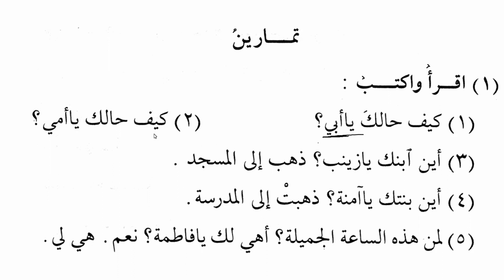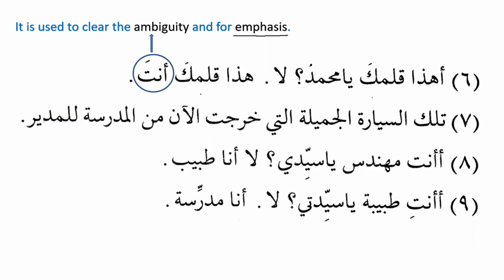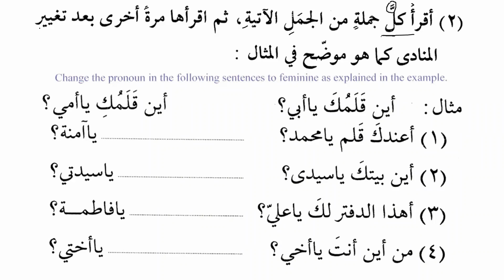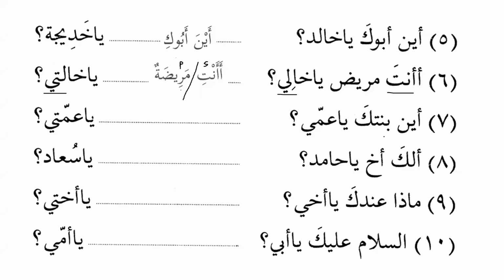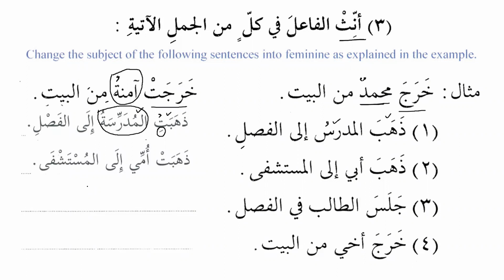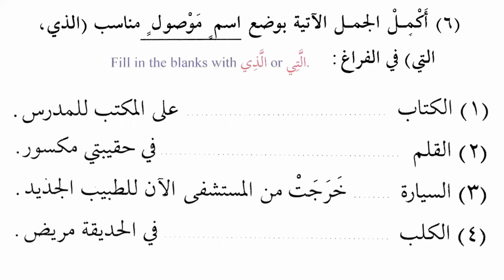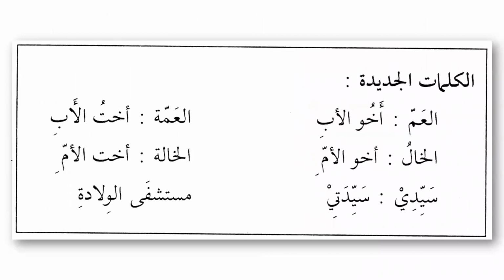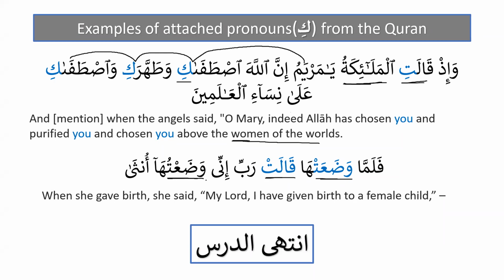Basic Arabic 35 | Lesson 12-2 | Madina Book 01